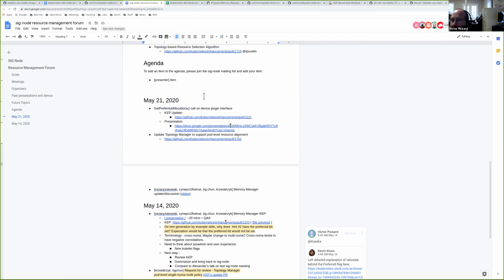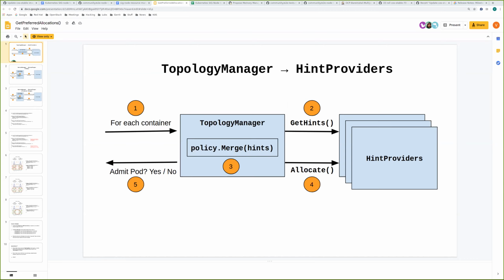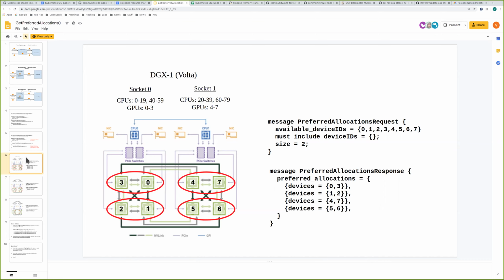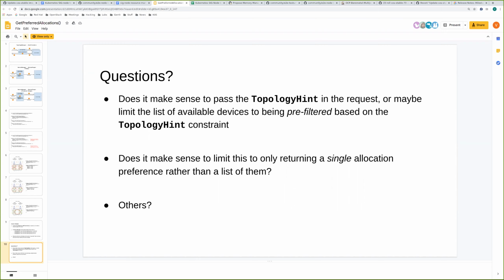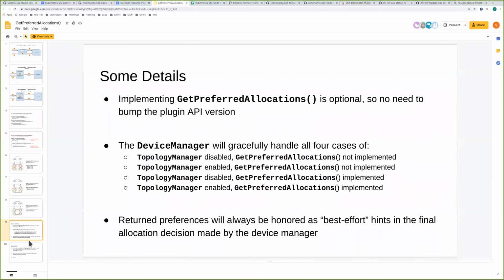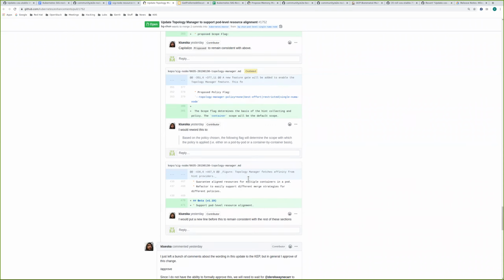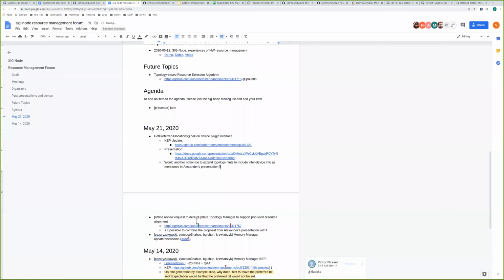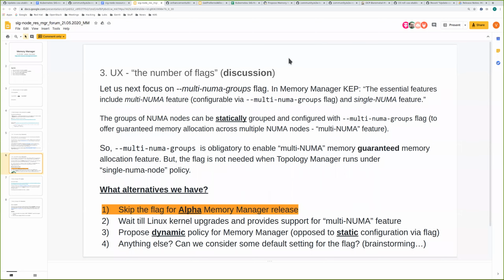Kubernetes SIG Node 20200521